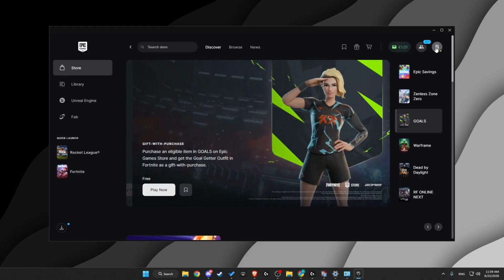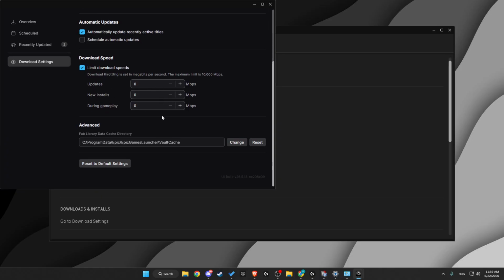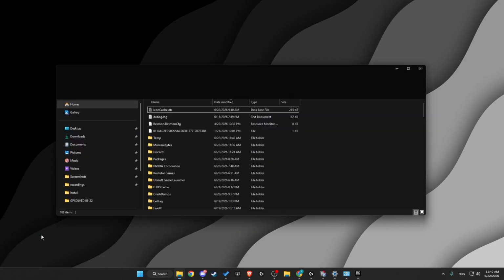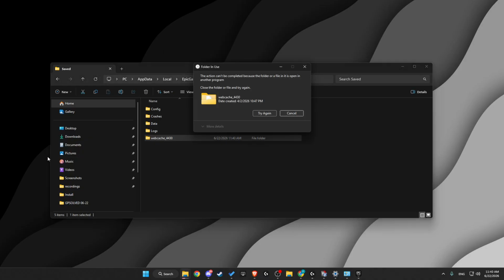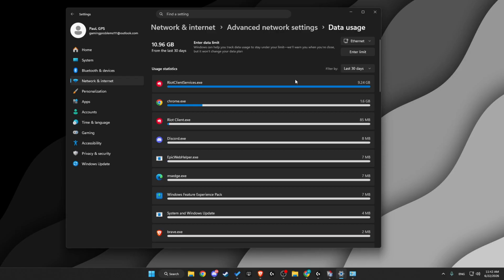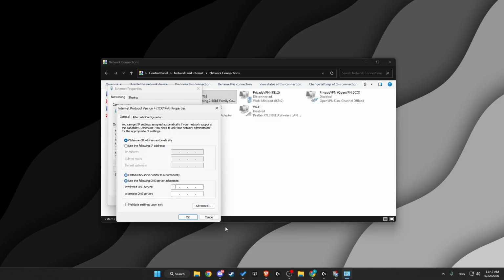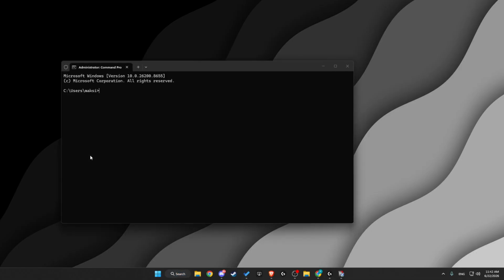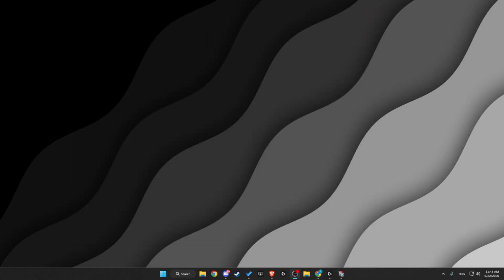Fix Epic Games Slow Update & Download Speeds | Full Guide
In this video I will show you how to Fix Epic Games Slow Update & Download Speeds. It's really easy and it will take you less than a minute to do it!